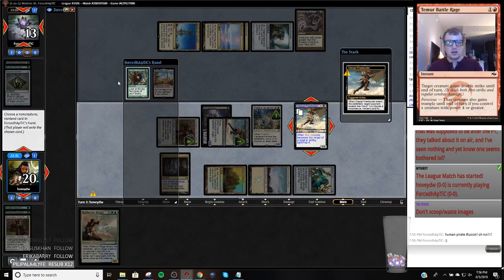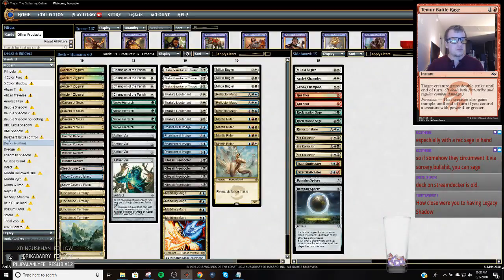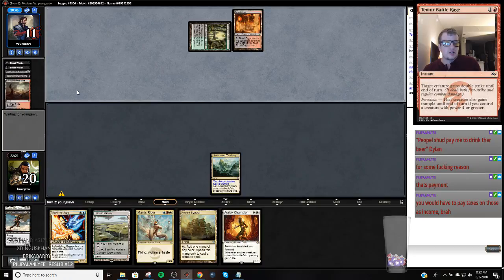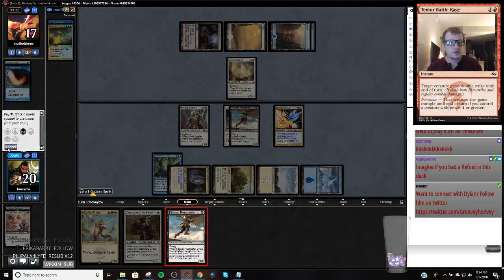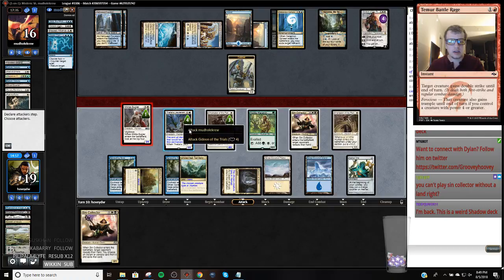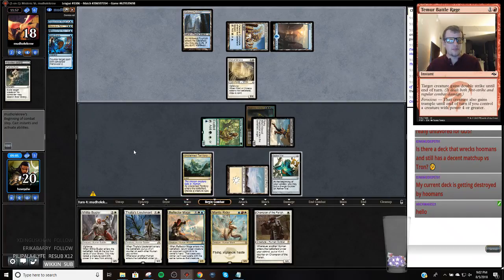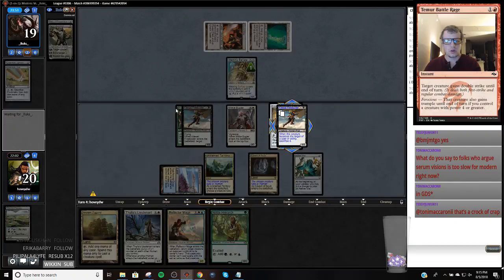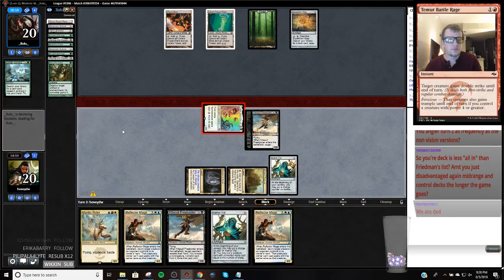Modern - 5 Color Humans - 8/6/2018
0:00 Match 1 vs. Lantern
21:40 Match 2 vs. Jund Death's Shadow
37:36 Match 3 vs. UW Control
1:06:45 Match 4 vs. UW Control

4 Aether Vial
4 Ancient Ziggurat
4 Cavern of Souls
4 Champion of the Parish
4 Horizon Canopy
4 Kitesail Freebooter
4 Mantis Rider
4 Meddling Mage
3 Militia Bugler
4 Noble Hierarch
4 Phantasmal Image
3 Reflector Mage
1 Seachrome Coast
1 Snow-Covered Island
1 Snow-Covered Plains
4 Thalia's Lieutenant
3 Thalia, Guardian of Thraben
4 Unclaimed Territory

2 Auriok Champion
2 Damping Sphere
2 Gut Shot
2 Izzet Staticaster
1 Militia Bugler
2 Reclamation Sage
1 Reflector Mage
3 Sin Collector